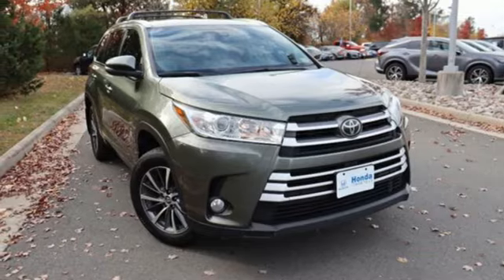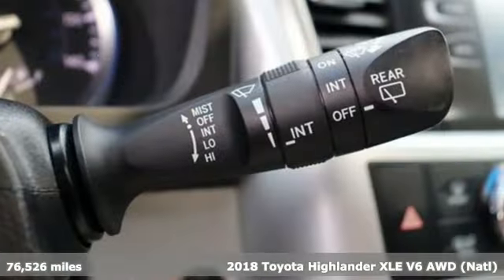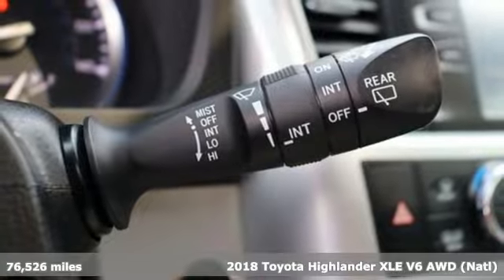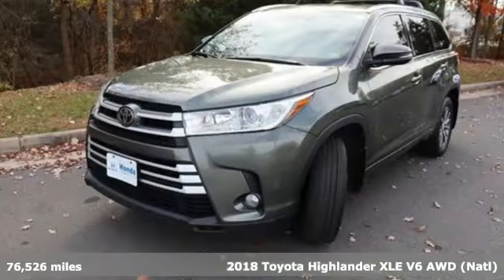Used 2018 Toyota Highlander Washington DC MD Chantilly, DC HP24224 - SOLD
Year: 2018
Make: Toyota
Model: Highlander
Trim: XLE
Engine: 3.5L V-6 port/direct injection, DOHC, VVT-iW/VVT-i variable valve control, regular unleaded, engine with 295HP
Transmission: Automatic
Color: Alumina Jade Metallic
Interior: Ash
Mileage: 76526
Stock #: HP24224
VIN: 5TDJZRFH3JS818820

Address:
4175 Stonecroft Boulevard